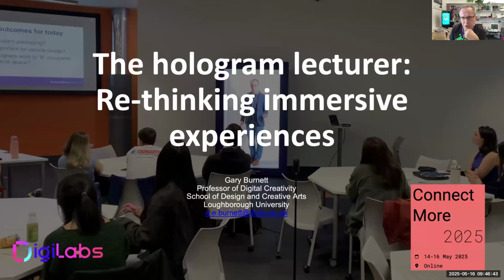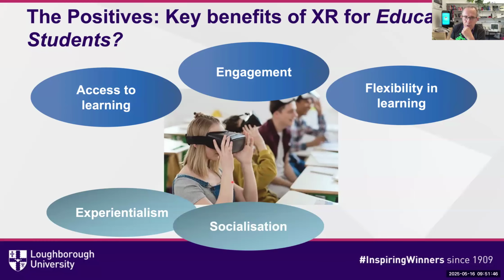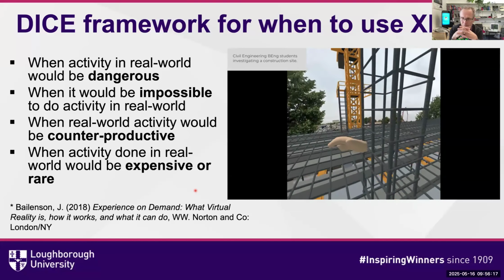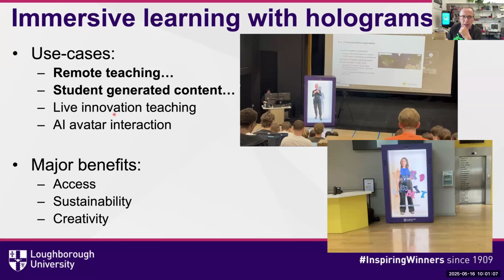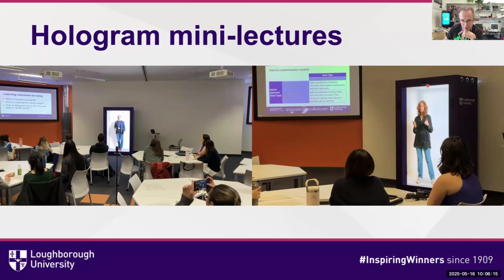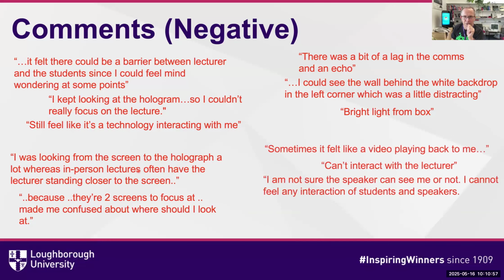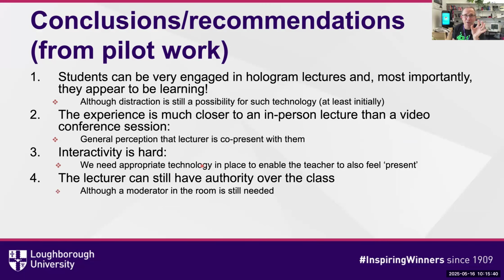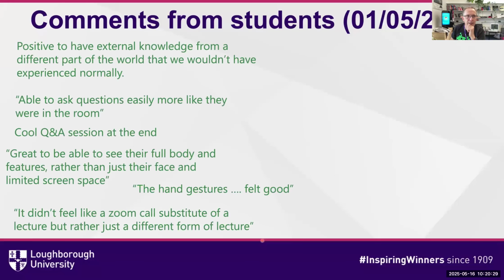The hologram lecturer: re-thinking immersive experiences | Jisc | Connect More May 2025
This session, presented by Gary Burnett Professor of digital creativity Loughborough University, will highlight the considerable potential of hologram-based technology in an education context.

Jisc: for the future of education and research

For more than 30 years, Jisc has pioneered digital solutions for UK education and research, transforming how knowledge is created, shared and used. As a not-for-profit membership organisation, we deliver value in four key areas. We provide digital, data and technology solutions to meet sector-specific needs; we save our members money through sustainable shared services; we build communities for shared learning; and we offer intelligence on emerging trends to future-proof our members.